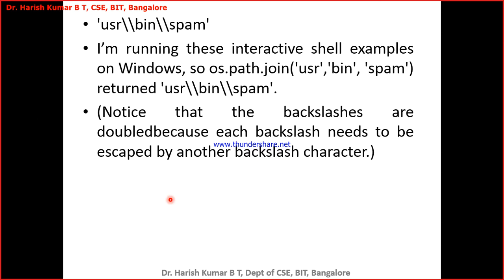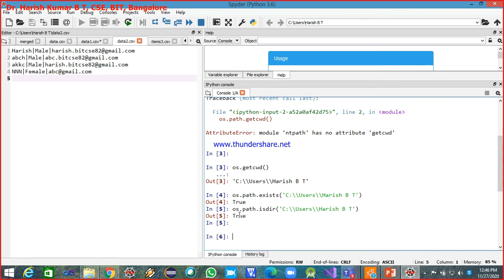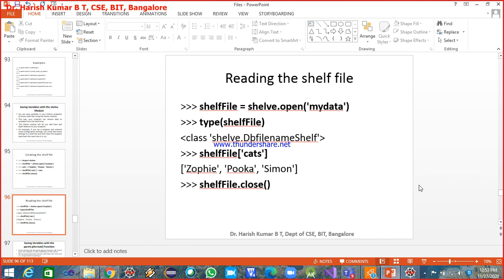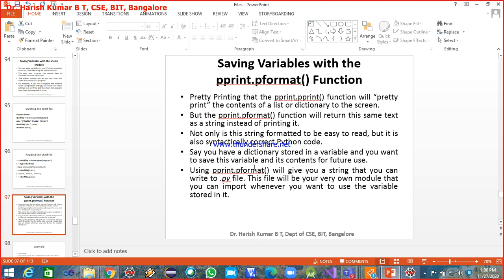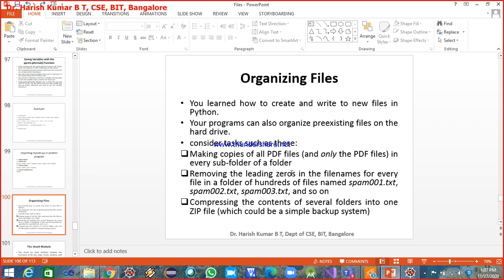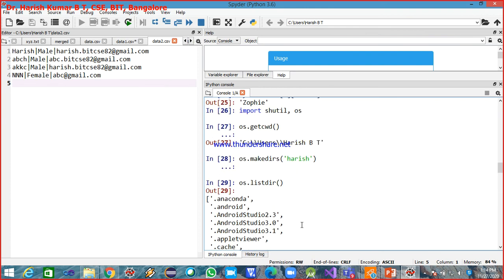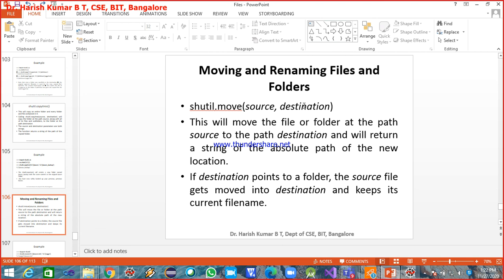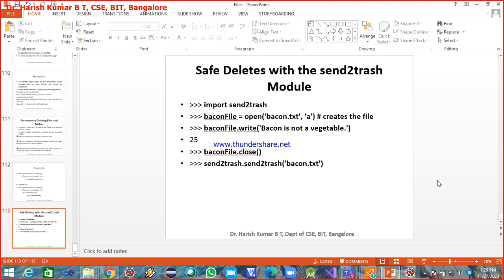ADP Class 29 on OS and Shutil Module 2020 11 27